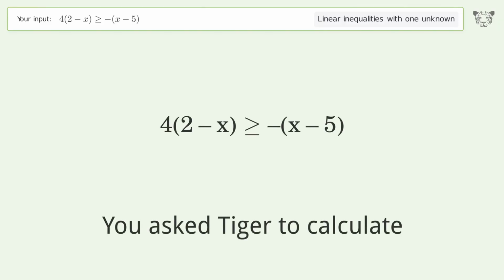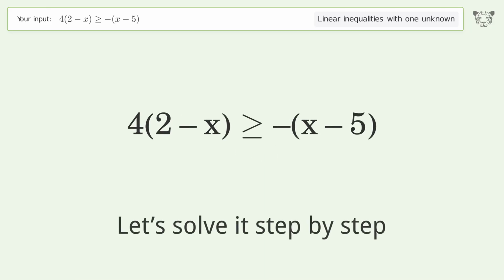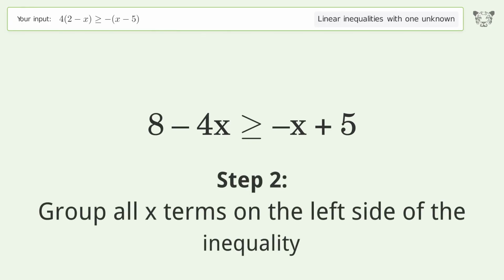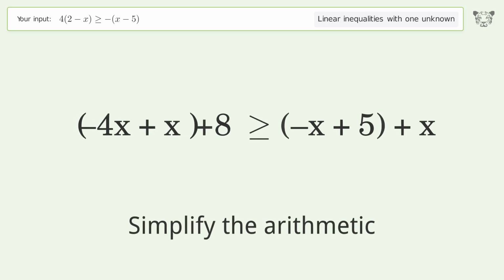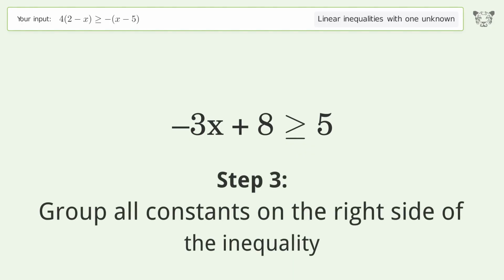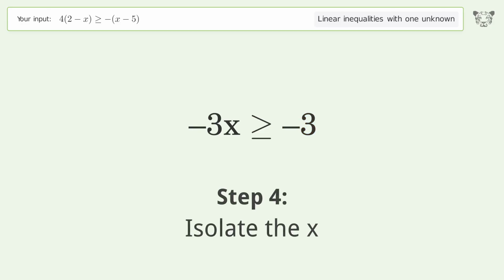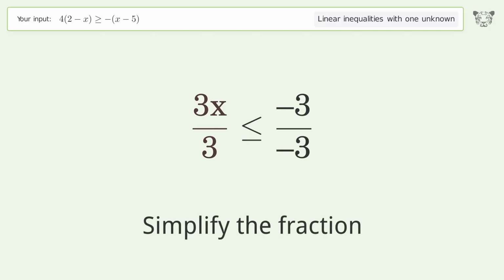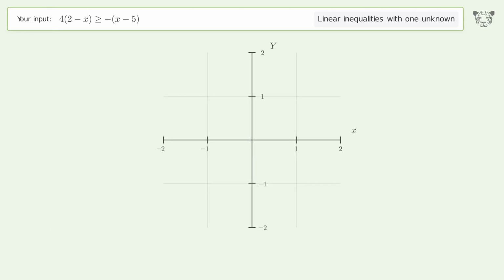4(2-x) greater than or equal to -(x-5) - Solve linear inequalities with one unknown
Solve 4(2-x) greater than or equal to -(x-5): Tiger Algebra shows you how to solve linear inequality 4(2-x) greater than or equal to -(x-5), with clear, step-by-step explanations.